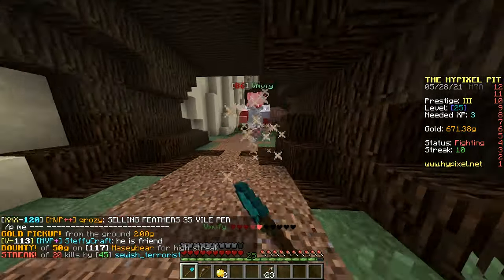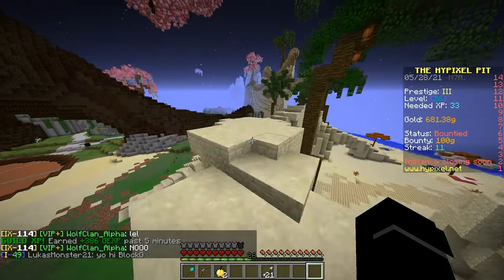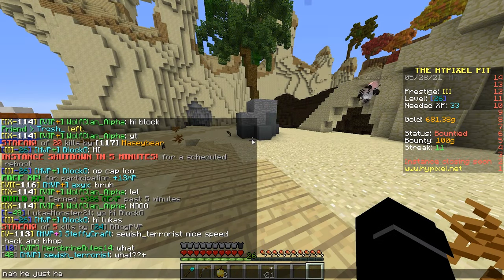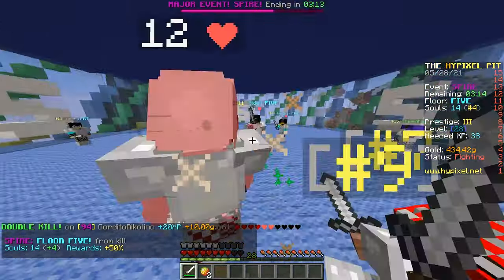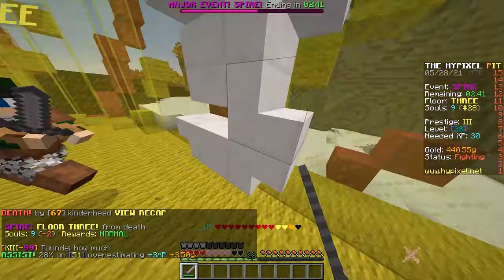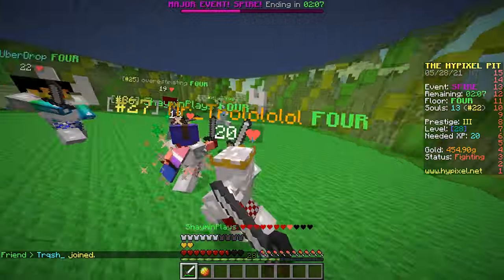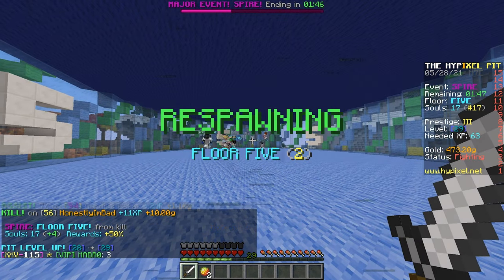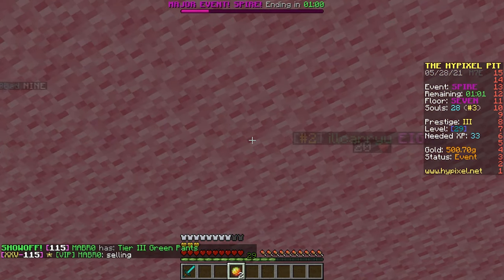How to make a mini cake in the Hypixel Pit | Hypixel Pit Guide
How to make the mini cake, need i say more, in fact i do because keywords so im just gonna copy and paste one of my last videos descriptions

I may be prestige 3 but i can still get 5000 gold bounties this one time, also i need keywords in the description, so hypixel pit streaking, hypixel pit enchanting, hypixel pit hunting, skyblocksguild also hypixel pit, and the pit but also mystics and hunting montage dont comment about this i will fight you irl (the pit hypixel)